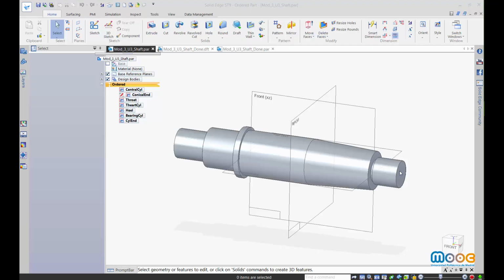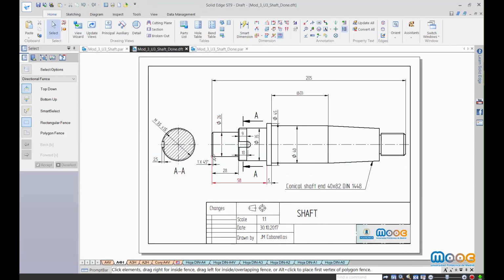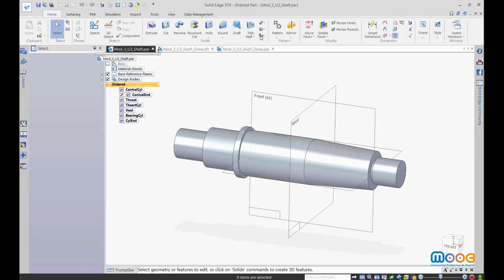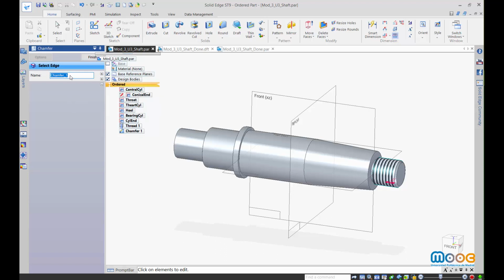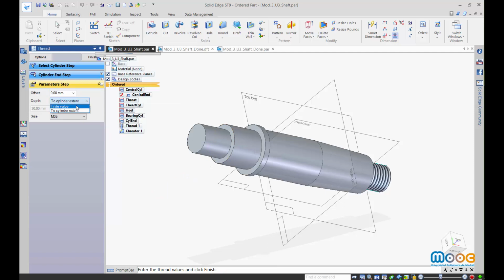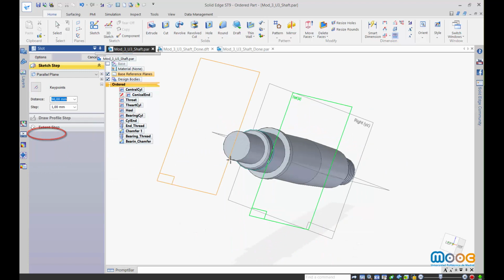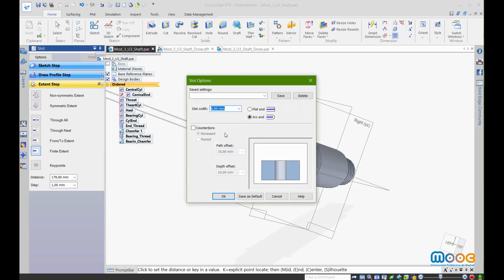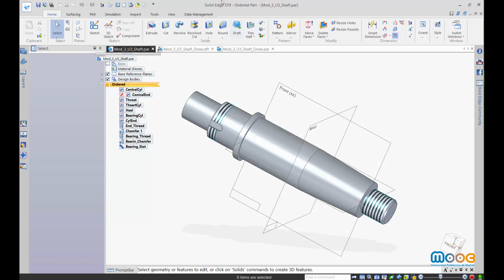MOOC CAD Mod 3 U3 Shaft Par 2